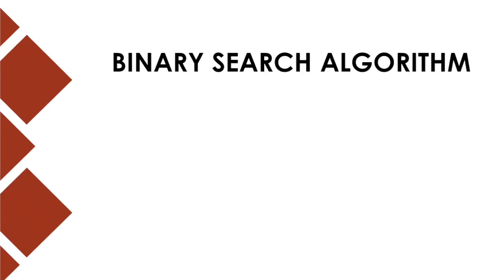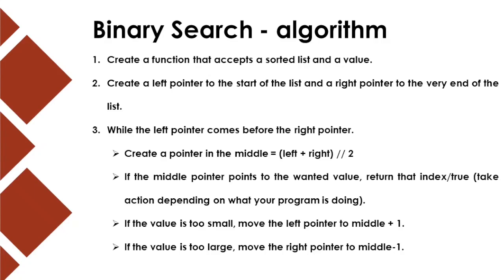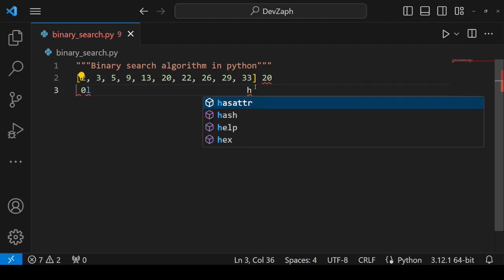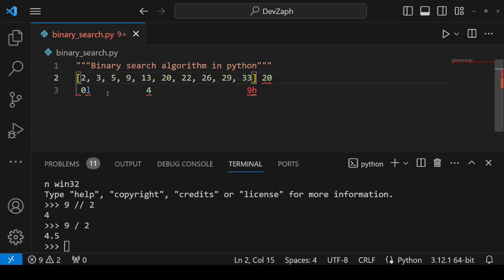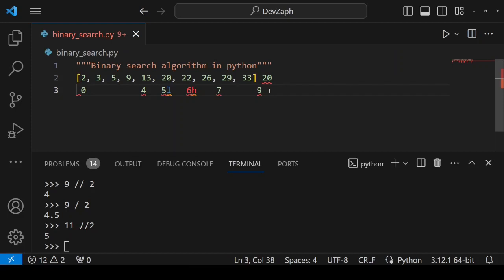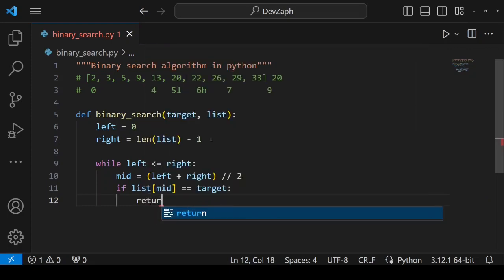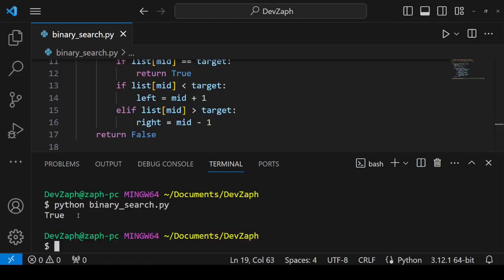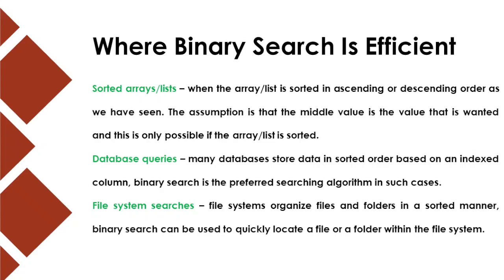Binary Search Algorithm | Python algorithms and data structures beginner to advanced.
In this video, we will learn all there is to know about the binary search algorithm.
Content:
- Binary search algorithm examples
- Implementation of binary search algorithm in python
- Big O of binary search algorithm
- Applications of binary search algorithm